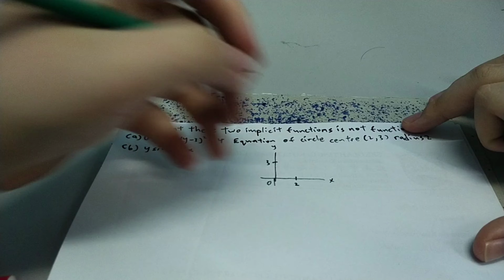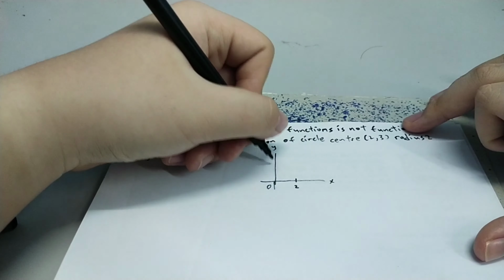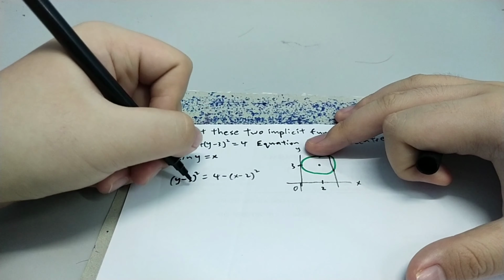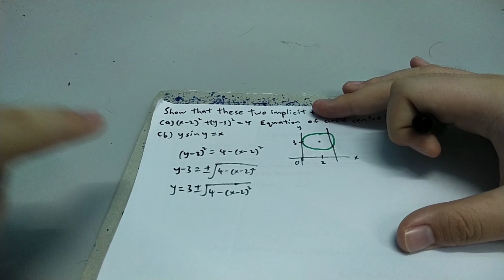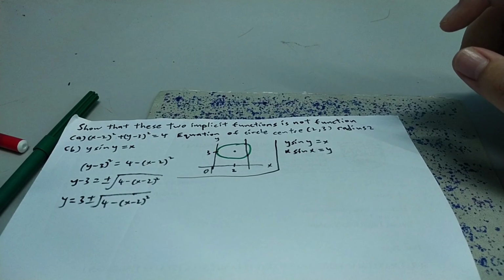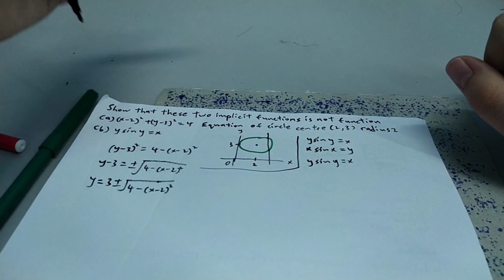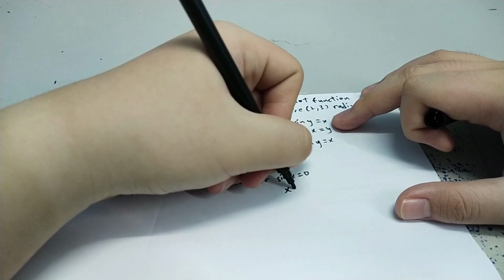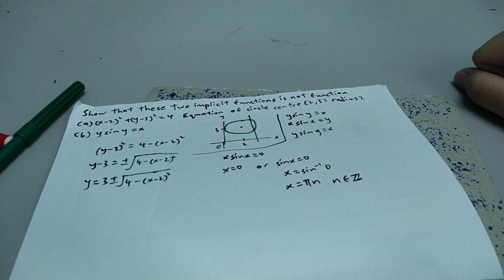Vertical and horizontal line test on implicit functions